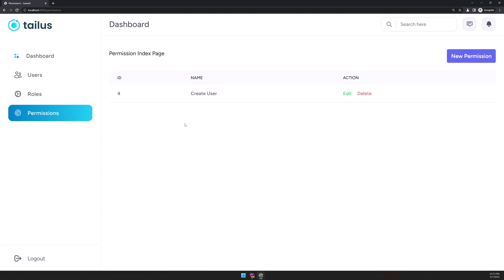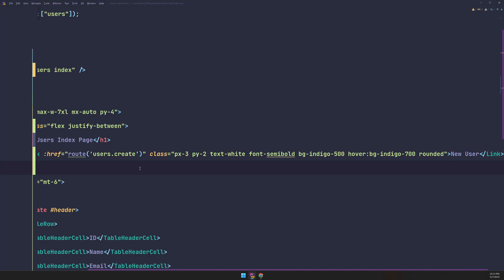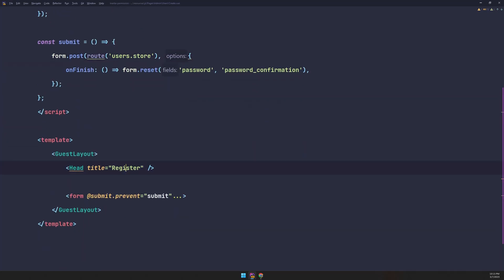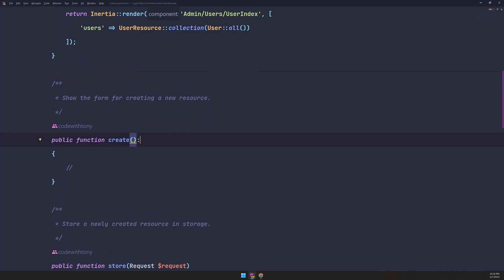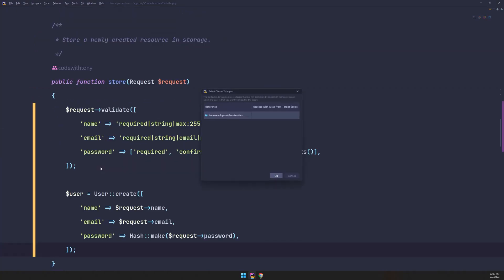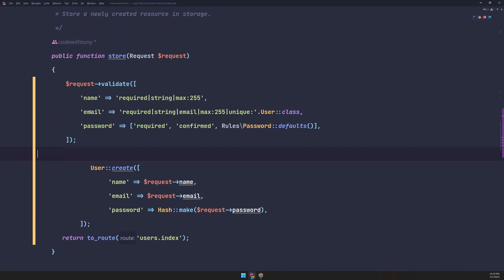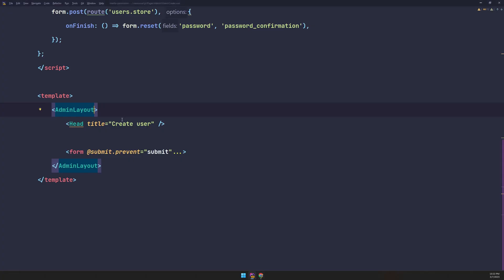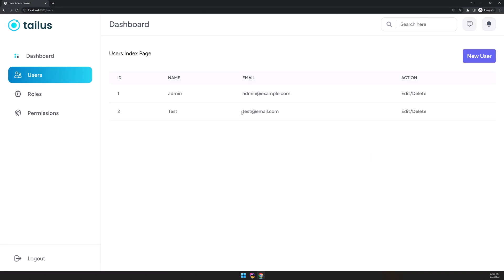12 Create New User | Laravel Permission with Inertia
Laravel Inertia JS create new user.
Laravel Inertiajs role and permissions.